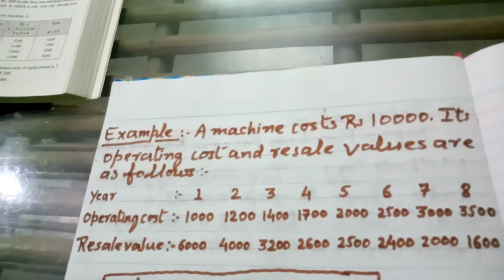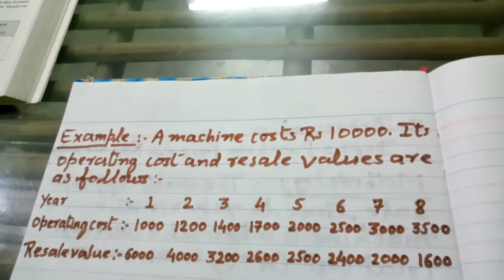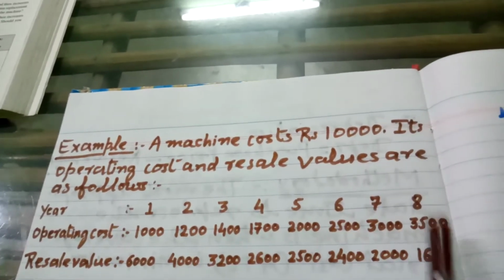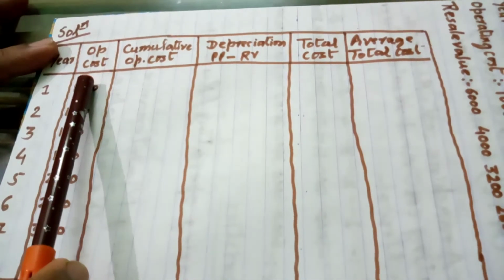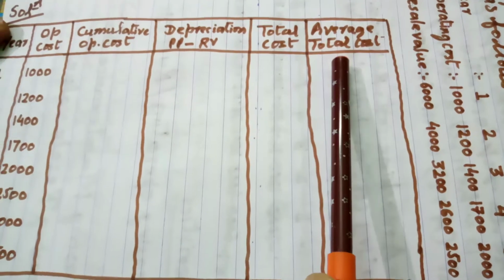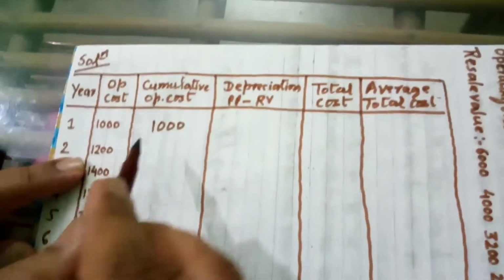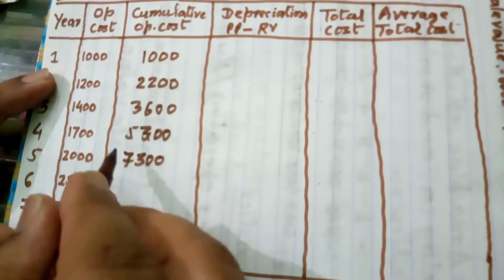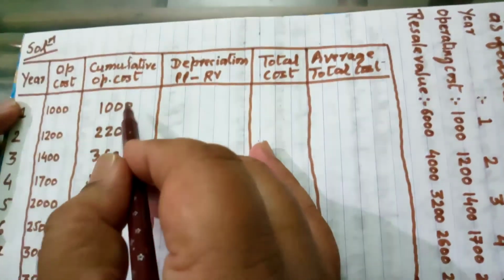Rep.th video no.4